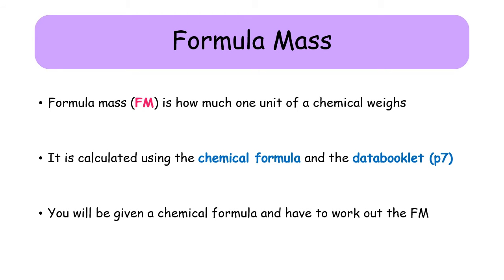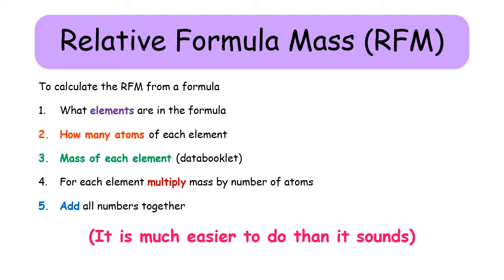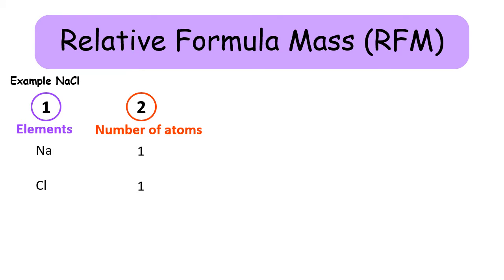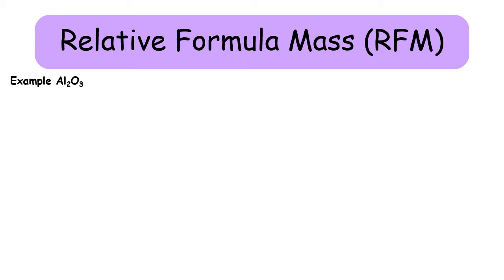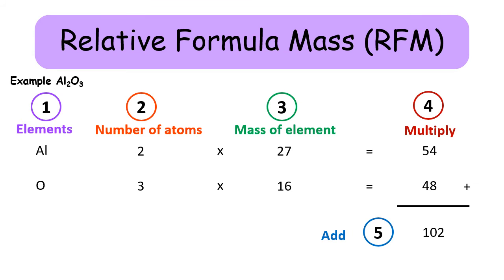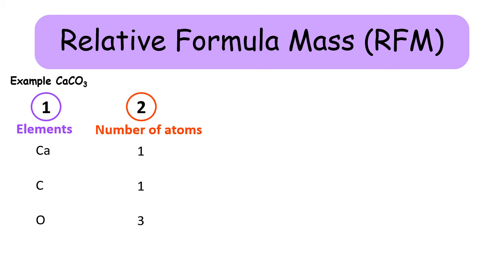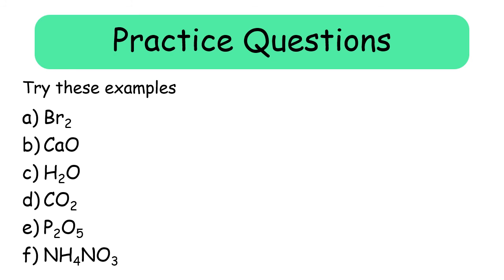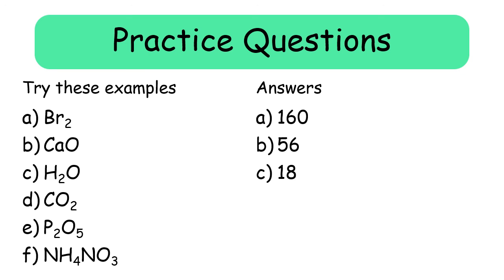Unit 1 04 Formula Mass